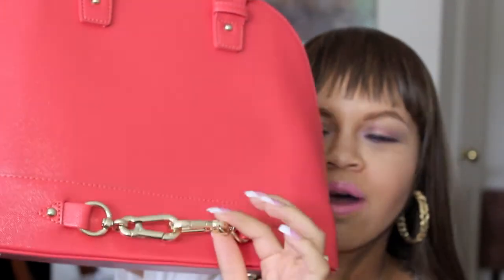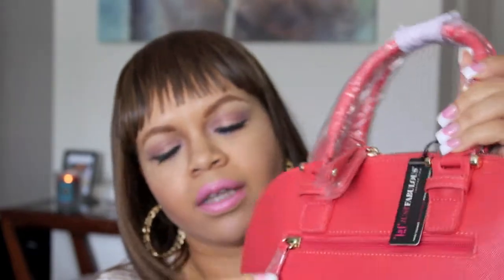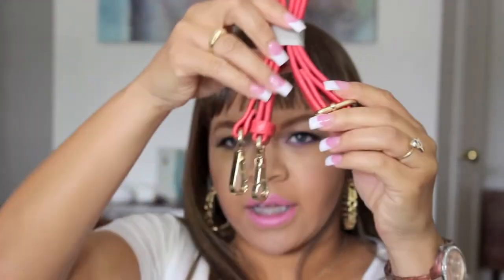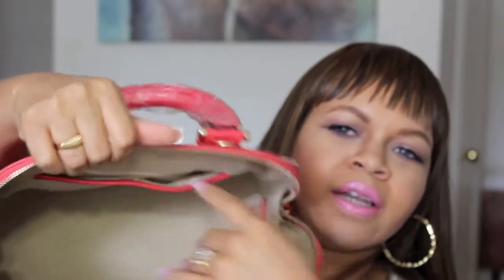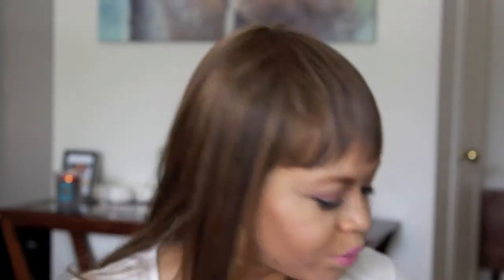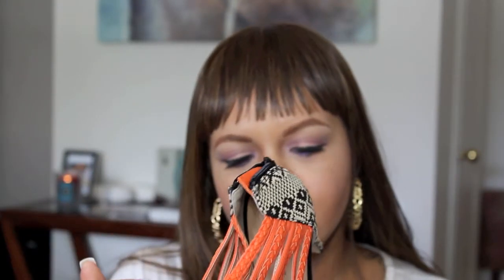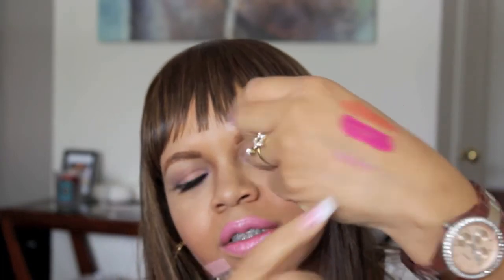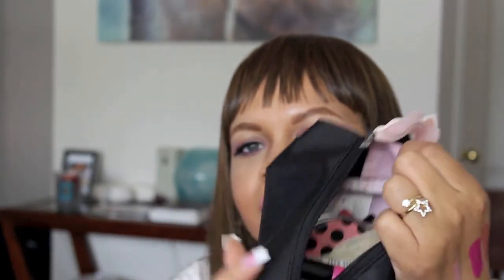Just Fab, Ulta, Mac haul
Some items i picked up from Just Fab, MAC, Ulta, and more.